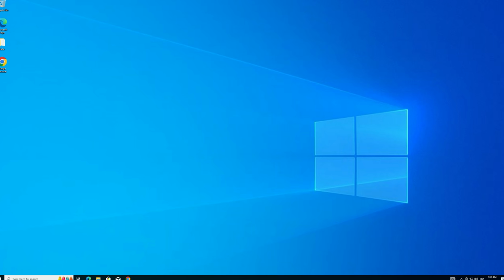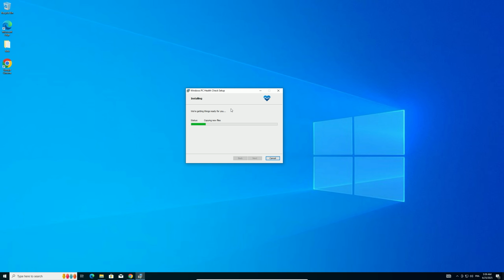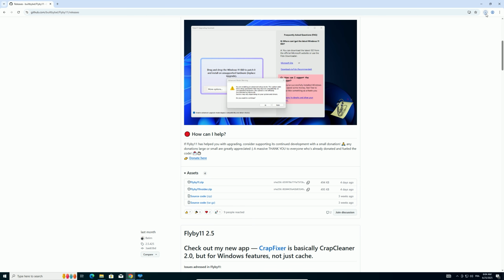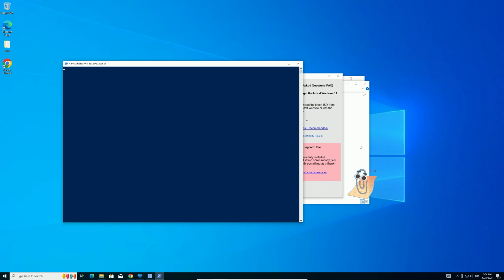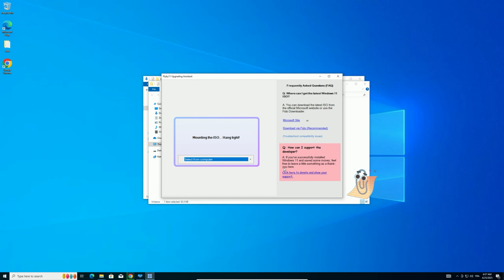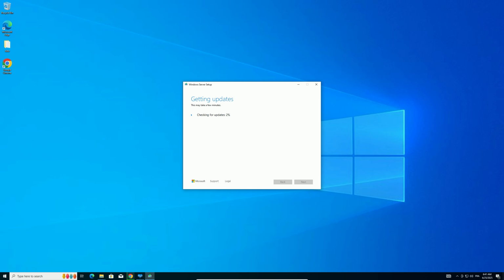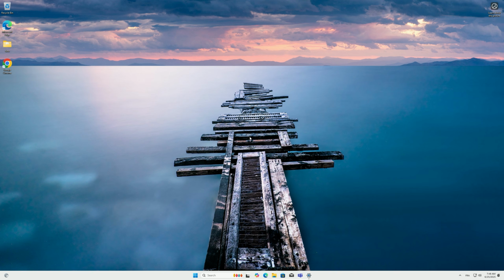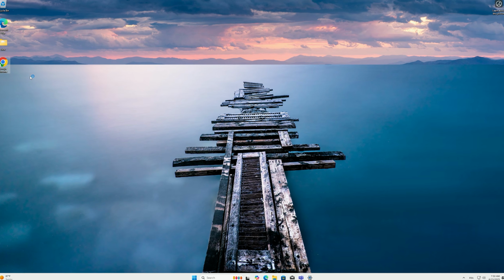How to Install Windows 11 on ANY Windows 10 PC with NO Data Loss!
Is your computer getting the "This PC can't run Windows 11" error? Don't worry, you've come to the right place! In this step-by-step tutorial, we'll show you how to safely upgrade any Windows 10 PC to Windows 11 for FREE, even if it has an unsupported processor, lacks TPM 2.0, or doesn't have Secure Boot.

We use a safe and simple tool called Flyby11 to bypass the official Microsoft checks, allowing you to perform a perfect in-place upgrade. Best of all, this method lets you keep all your personal files, apps, and settings, exactly where you left them!

✅ TIME STAMPS:
00:00 - Upgrading Your Unsupported PC to Windows 11
00:22 - Step 1: Download the PC Health Check App
01:15 - Step 2: Check Your PC's Eligibility for Windows 11
01:40 - Step 3: Download the Flyby11 Bypass Tool
02:20 - Step 4: Extract and Run Flyby11
03:01 - Step 5: Verify PC Compatibility
03:13 - Step 6: Download the Windows 11 ISO
04:16 - Step 7: Select the ISO and Prepare the Upgrade
05:04 - Step 8: Configure the In-Place Upgrade (Keep Files & Apps)
06:06 - Step 9: Verify Your New Windows 11 Installation
06:57 - Step 10: FAQs for Peace of Mind

This guide is perfect for anyone looking to update an old laptop or desktop to Windows 11. If you're facing errors like "The processor isn't currently supported for Windows 11" or "TPM 2.0 must be supported and enabled," this tutorial is your solution. We make the Windows 11 unsupported hardware installation easy and safe.